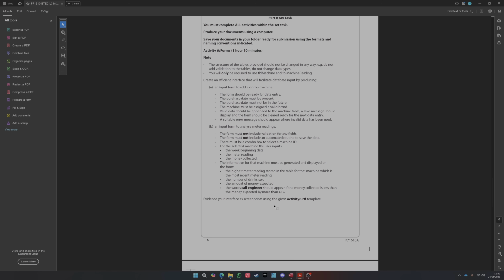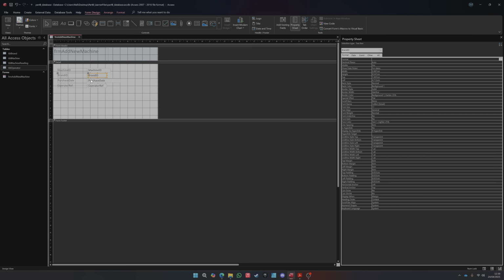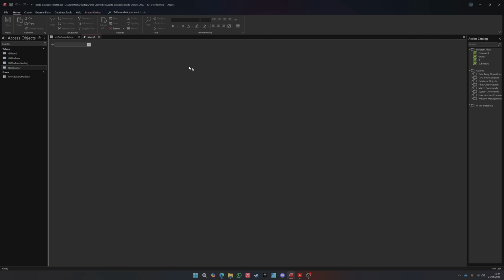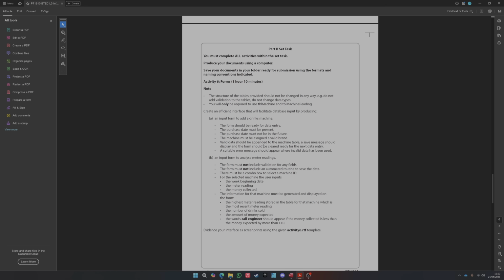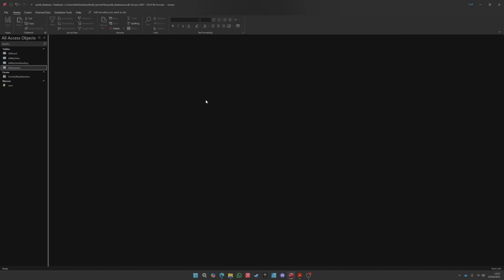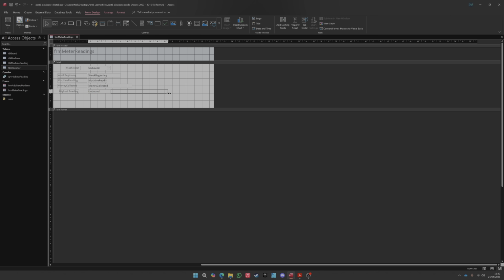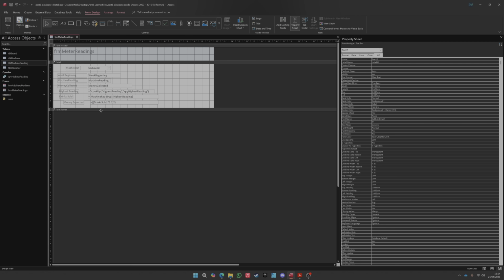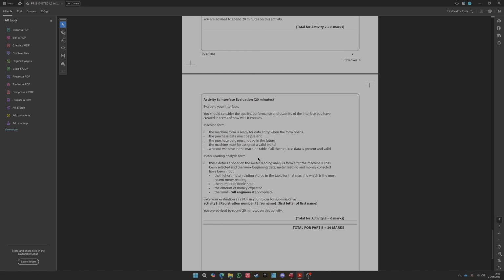BTEC ICT Level 3 Unit 2 Part B Walkthrough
A full walkthrough of the BTEC ICT Level 3 Unit 2 Part B paper from June 2022 - Creating Systems to Manage Information.